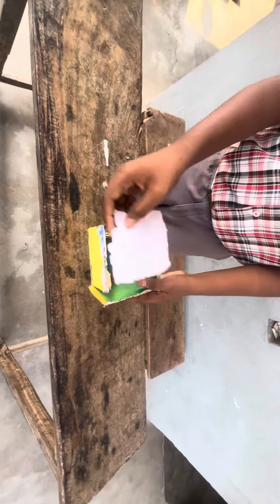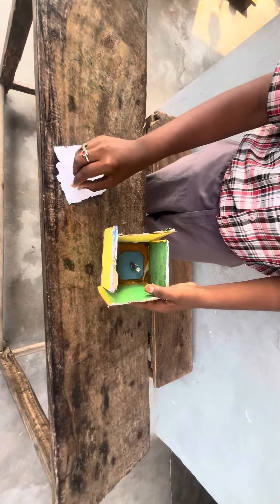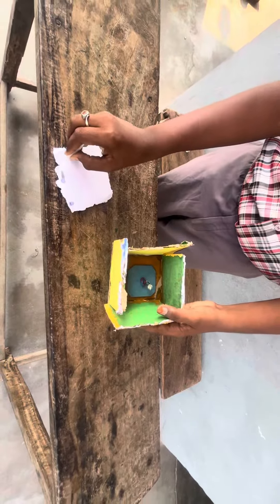Electrical diy TV